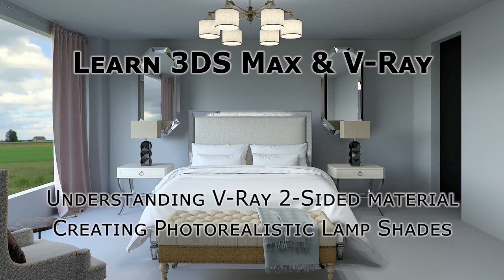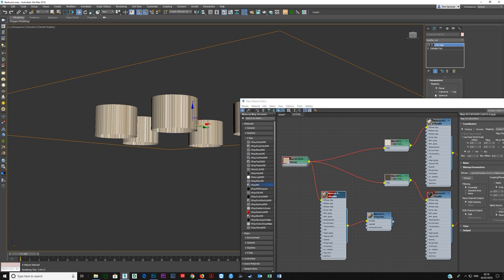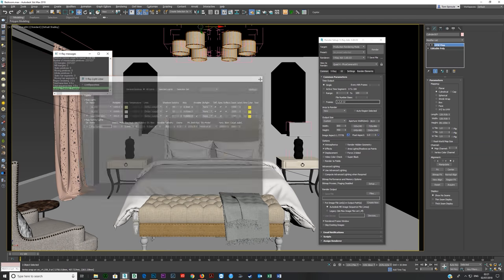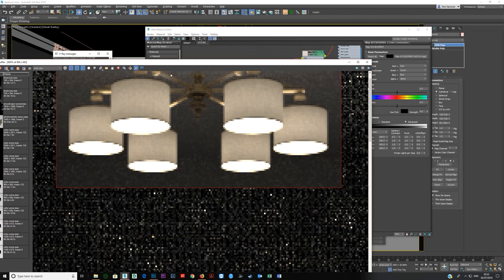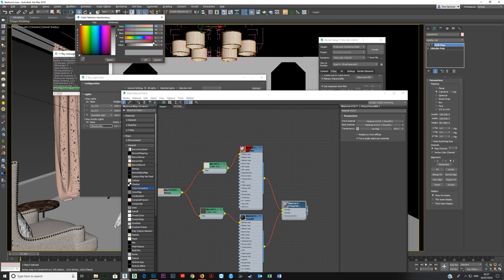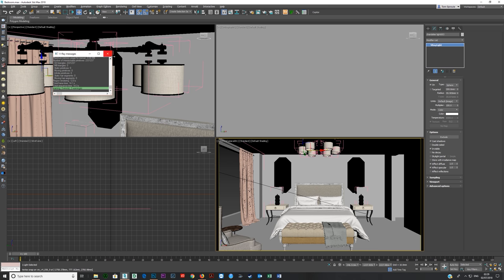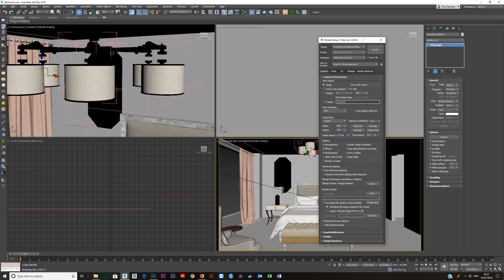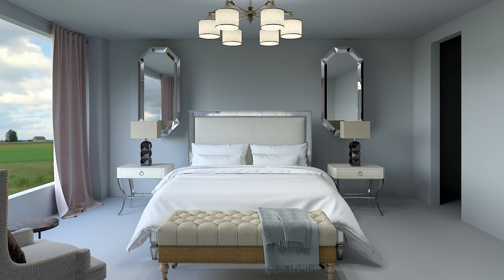Understanding V-Ray 2 sided material, creating photorealistic lamp shades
In this tutorial I cover how to use V-Ray 2 sided material. How to create photorealistic lamp shades in V-Ray and go through the different parameters the 2 sided material has.

So, you want to create a lamp shade which isn't blown out in the center, look at this tutorial.

Or you would like to understand the V-Ray 2 sided material, then look at this tutorial.